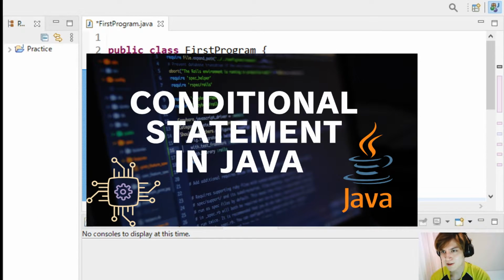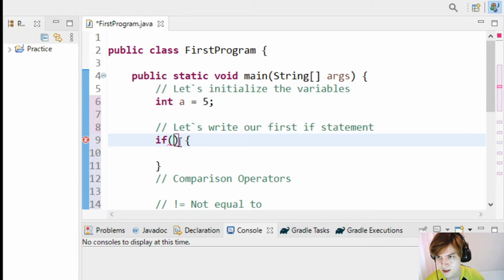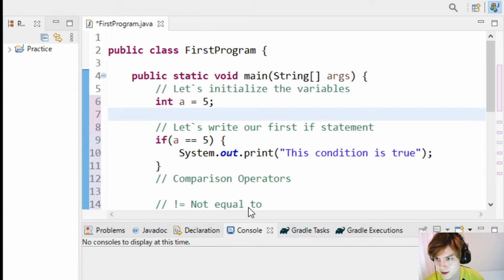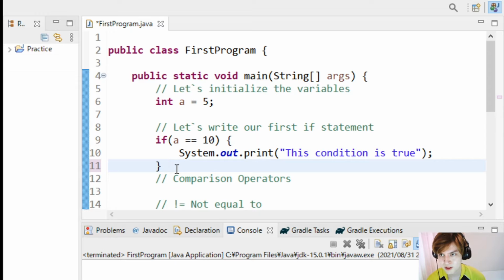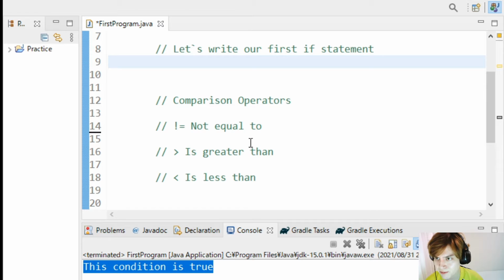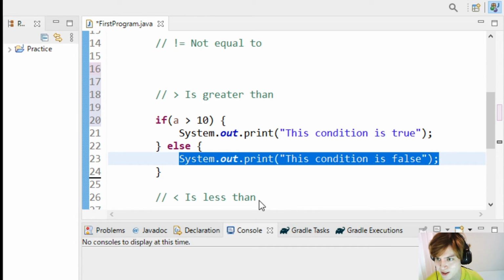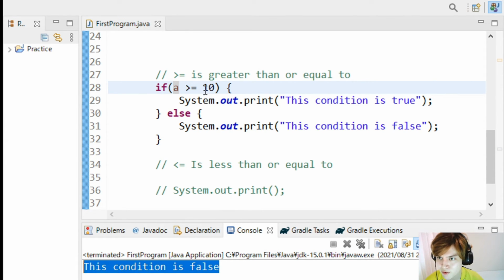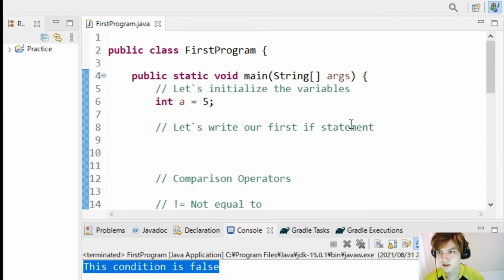4 - Learn conditional statement in Java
Let`s  learn about the IF/ELSE conditional statements in Java.

So, what is Conditionals Statements? its  just a way for computers to make decisions based on conditions.